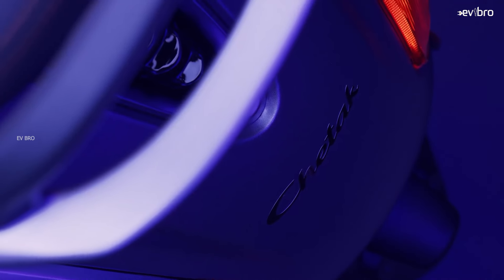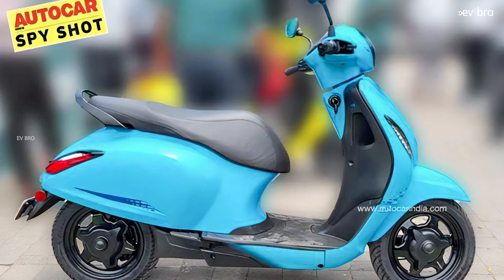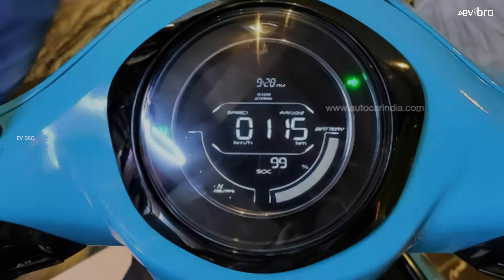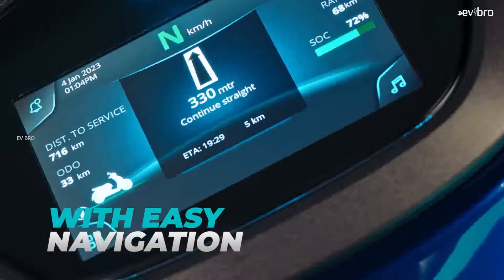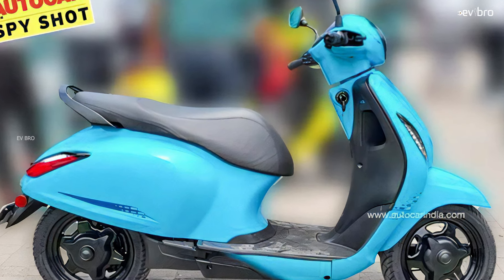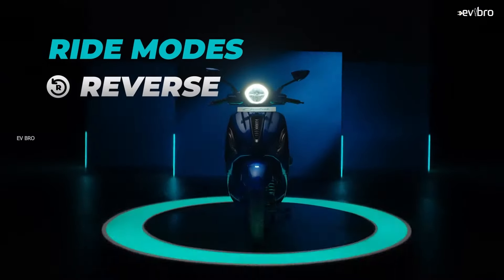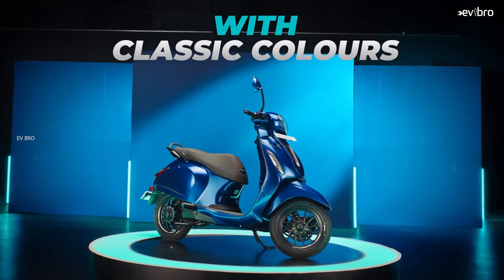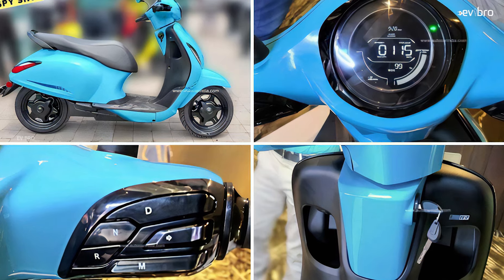Cheapest Bajaj Chetak Electric Scooter 2024 India - 1 Lakh - EV Bro